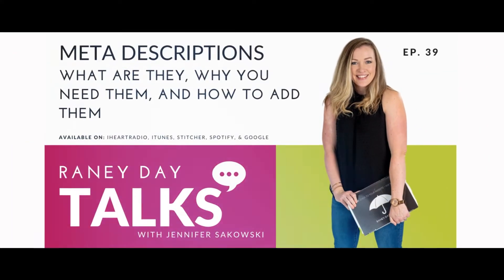39 Meta Descriptions: What are they, Why you need them, and How to add them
Google is like a librarian. We tell the librarian what we’re looking for, and he/she searches in the blurbs about the books (think: back of the book summary) using keywords related to what I’m looking for.  The librarian quickly pulls the books that are most relevant to my topic and hands those to me. Google does the same thing only with meta descriptions and digital sources.

Meta descriptions are like the backs of the books: Enough of a summary to make me want to open the book. Without them, we either can’t find the “book” (i.e., the link) at all online, or we can’t tell if the link is worth the click.

KEY TAKEAWAYS:

How meta descriptions help your articles gain traffic
What are the key elements to remember when writing your descriptions
How to add meta descriptions to your site (hint: we use Yoast and have a blog post on how to install it)

This not only helps me and my team continue to create helpful podcast episodes but also let’s our content reach more listeners!

See how visible your site is to your customers with our FREE Visibility Report. Find out how your site is performing, plus actionable tips for improvement.